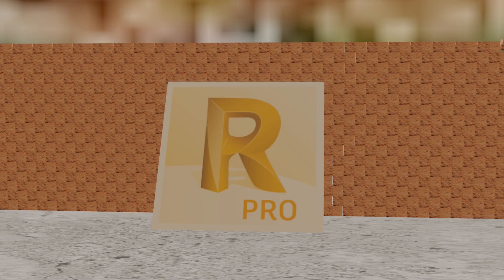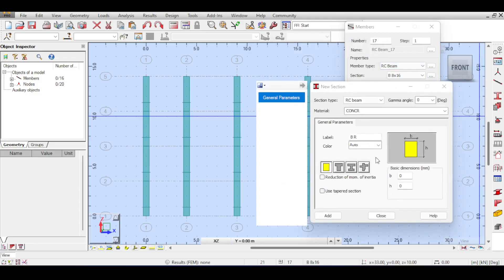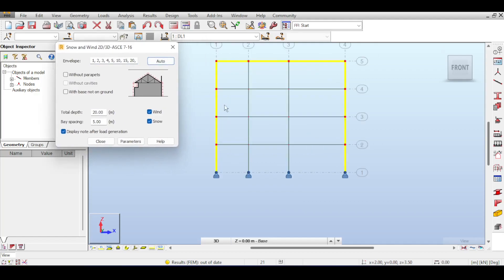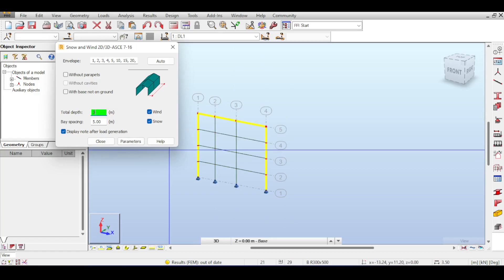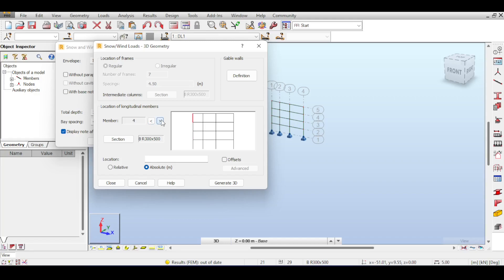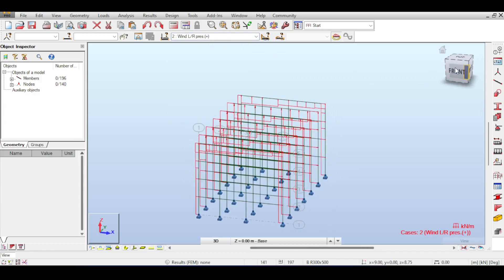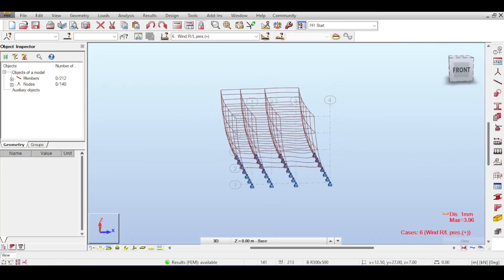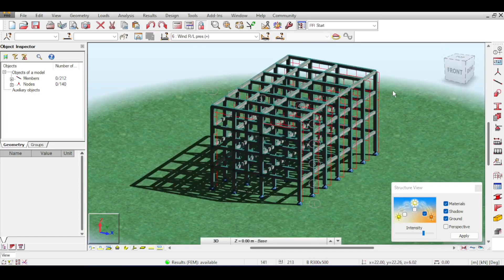Wind Loads according to ASCE7-16 using Autodesk Robot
In this video, we'll be discussing wind loads according to the ASCE7-16 and how to calculate them using Autodesk Robot. Wind loads are an important consideration in the design of any structure, and it's essential to understand how to calculate them accurately to ensure the safety and stability of the building.

We'll show you how to use Autodesk Robot to calculate wind loads for your specific project, including how to input the necessary data and interpret the results.

CEE has extensive experience in structural engineering and has worked on a wide range of projects, from small residential buildings to large commercial structures.

Whether you're an engineer, architect, or simply interested in the design process, we hope you'll find our insights valuable. So sit back, relax, and join us as we explore wind loads according to ASCE7-16 using Autodesk Robot.

Current Video Ideas for the Future:
- Deeper dive into slab reinforcement.
- A way to manually “clean-up” simple mesh like the above
- EQ on Retaining Walls
- Wood and Armer Moments in Slabs and their meaning

Timestamps:
0:00 Introduction
0:42 Modeling a 2D Frame
2:18 Small practical hint
3:37 Modeling Cont'd
4:25 Modeling ASCE7-16 Loads
7:41 Inherent Limitations in RSA
8:08 Modeling ASCE7-16 Loads Cont'd
10:35 Generation of Full Structure
11:21 Thoughts on Results and Limitations
16:30 Outro